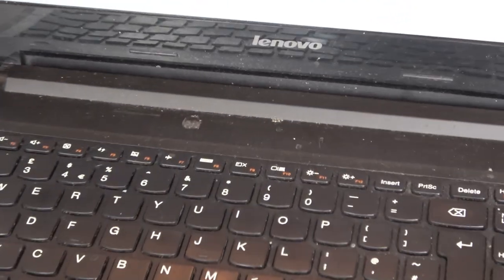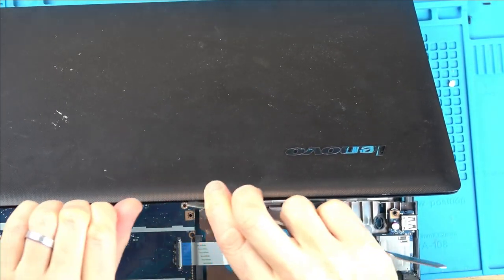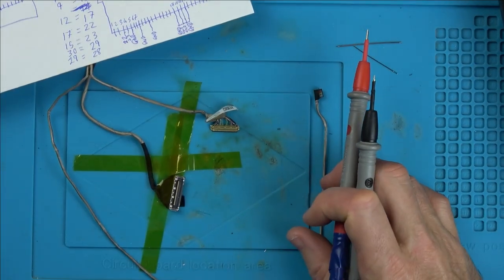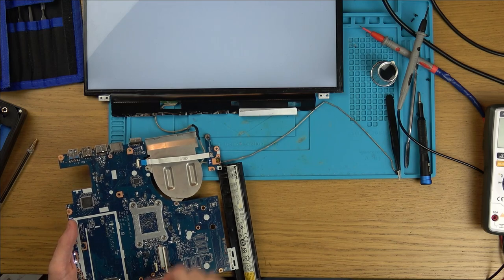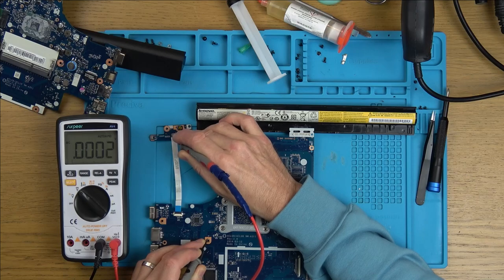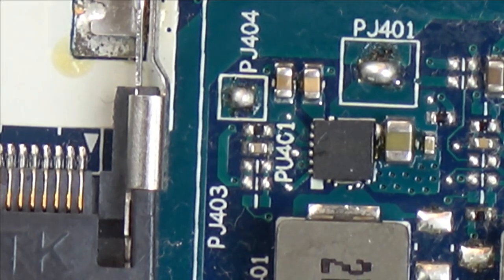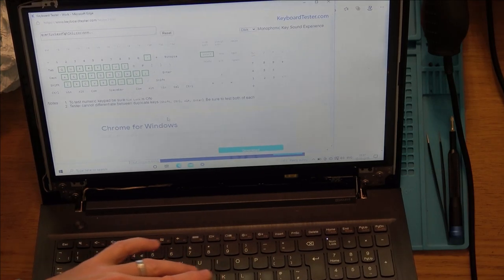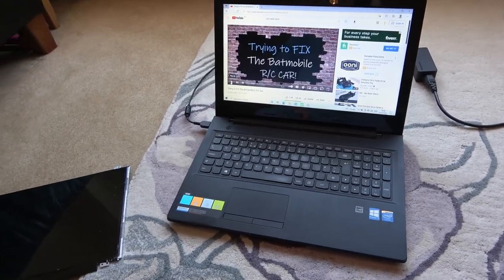LENOVO G50-30 LAPTOP with a WHITE SCREEN Fault - Trying to FIX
In this video I attempt to fix my brother's laptop. It has a constant white screen fault. It does however connect to another display and works fine. Is it the screen, is it a cable fault or is it a faulty GPU? Let's fine out.

WATFORD
WD18 1HT
UK